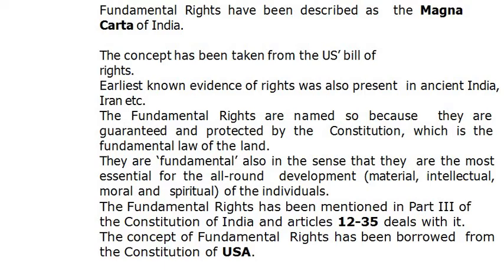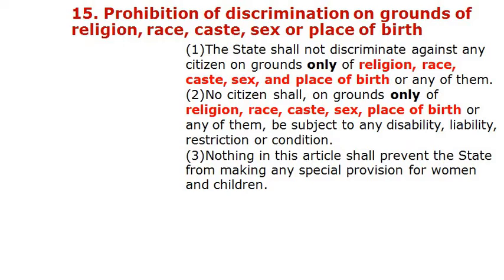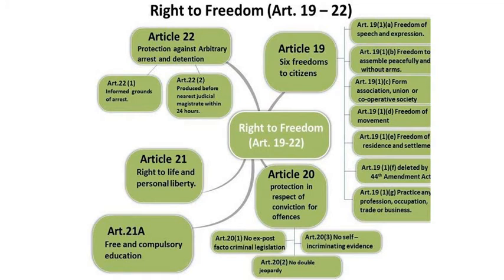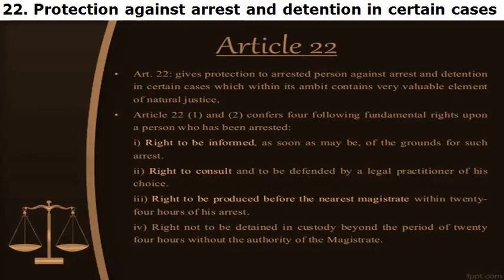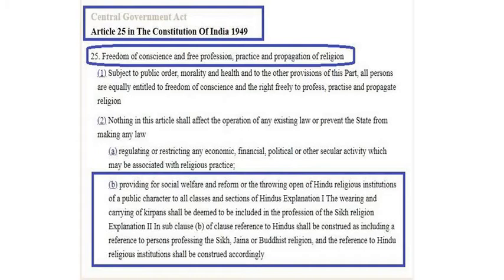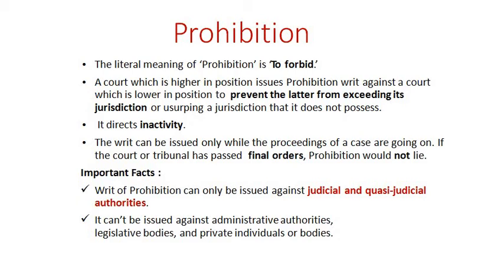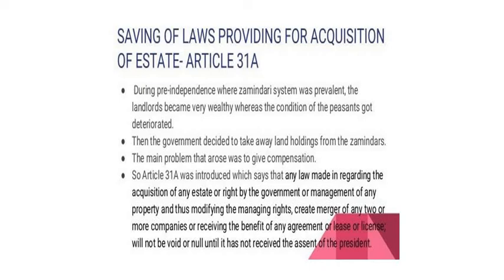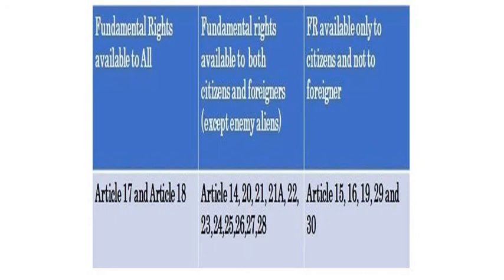Fundamentals Rights | Indian Polity Day 5 | Chintamani_9617